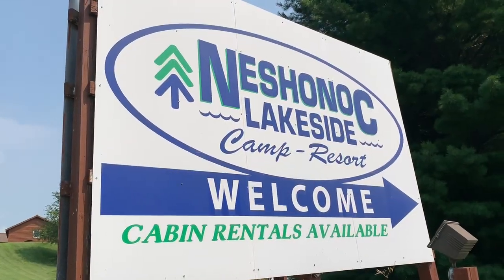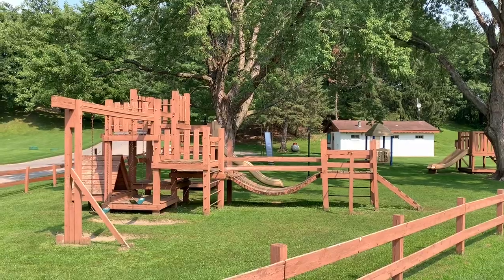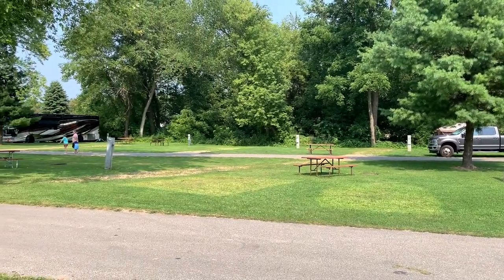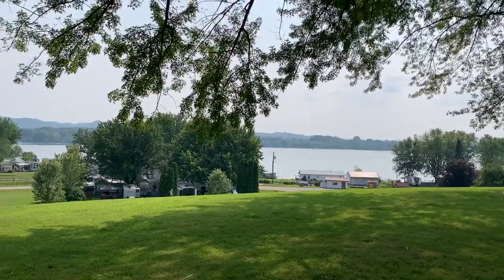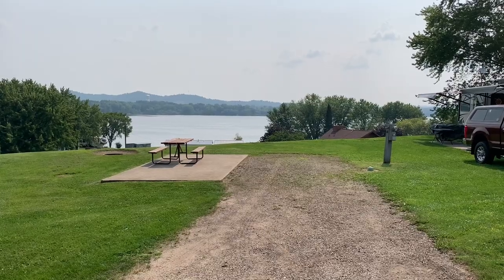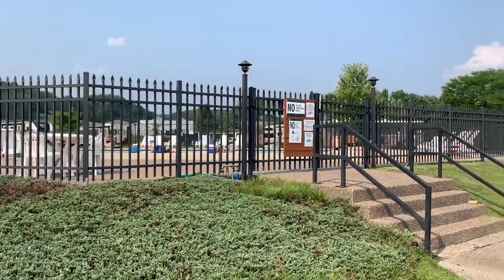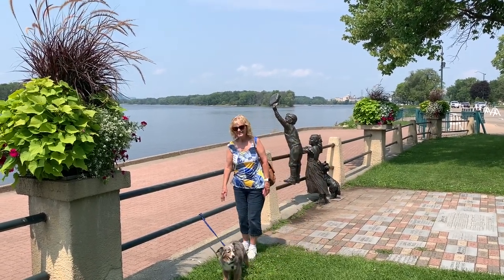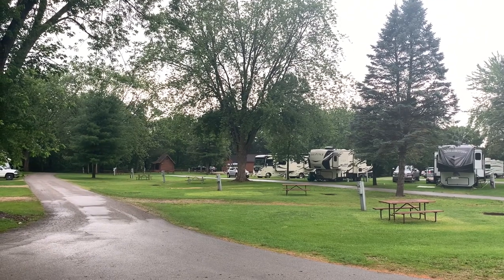Neshonoc Lakeside Campground in Wisconsin | Trails Collection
Neshonoc Lakeside Campground in Wisconsin is part of the Trails Collection under the Thousand Trails umbrella.  In this video, we provide a walking tour of Neshonoc Lakeside Campground to include the pool area, hot tub, several playgrounds, a lakeside dock and covered seating area, and of course the campground.  Many of the campsites are perched on several terraced camping areas all with views of Neshonoc Lake.  Located near I-90 and La Crosse, Wisconsin, Neshonoc Lakeside Campground made a convenient stop while traveling through the area along Interstate 90.  Verizon cellular service clocked in at 2.71 Mbps download speed and 0.39 Mbps upload speed.  AT&T cellular service clocked in at 27.4 Mbps download speed and 2.50 Mbps upload speed.  T-Mobile cellular service clocked in at 12.3 Mbps download speed and 3.96 Mbps upload speed.